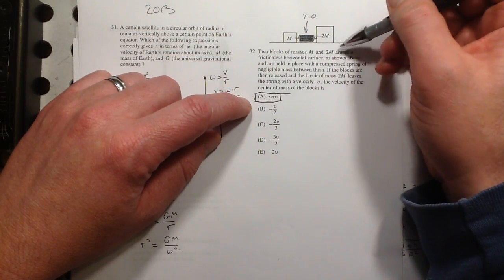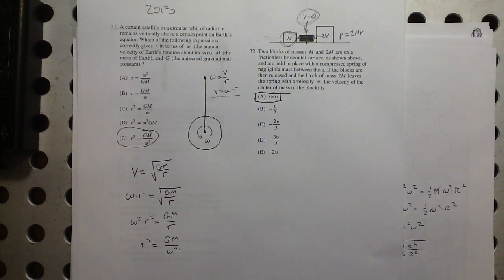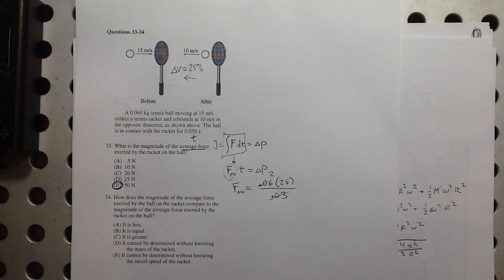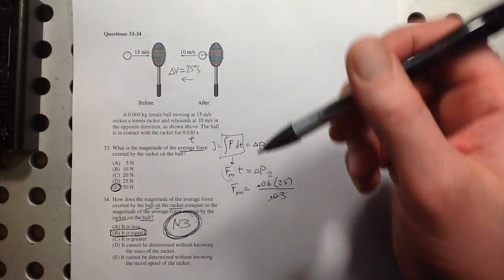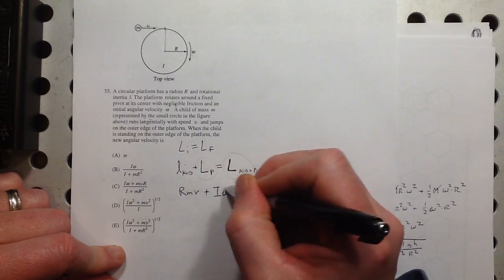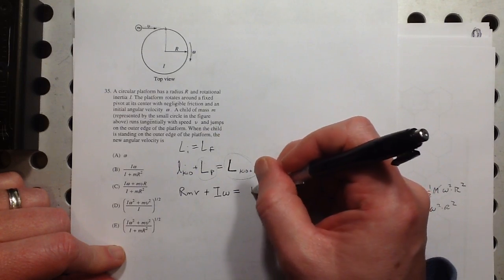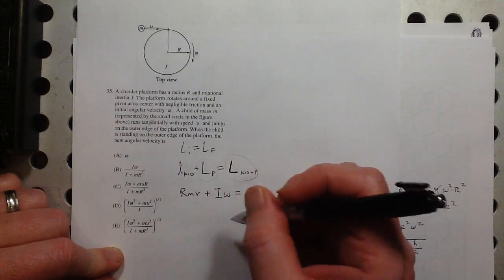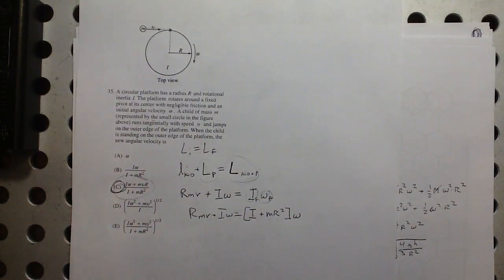PHYS 2013 #31-35